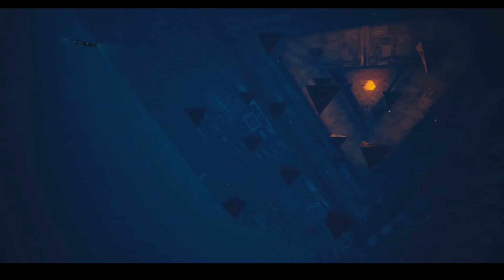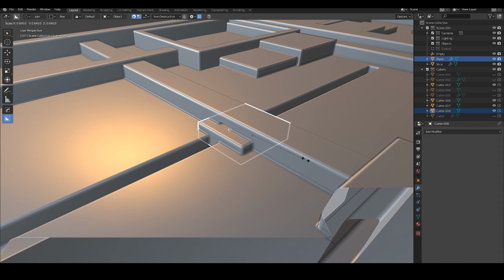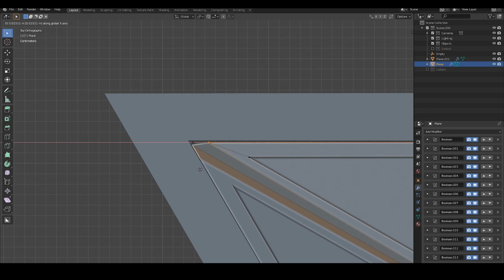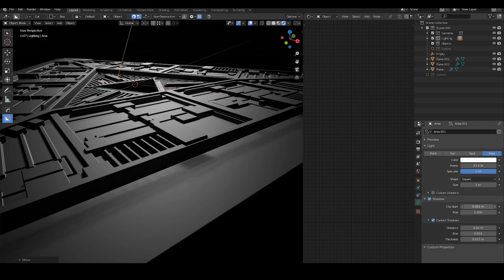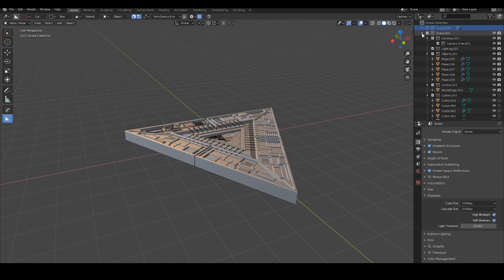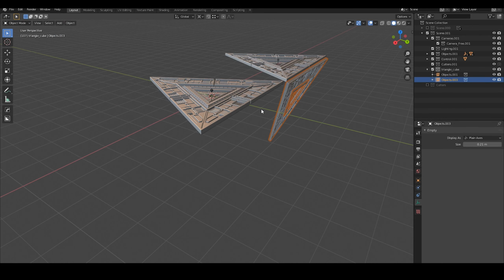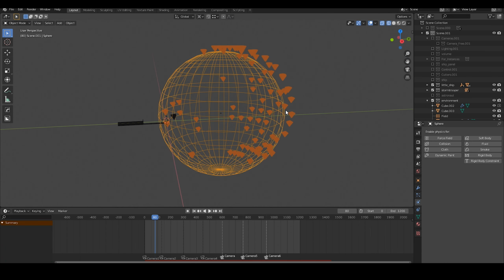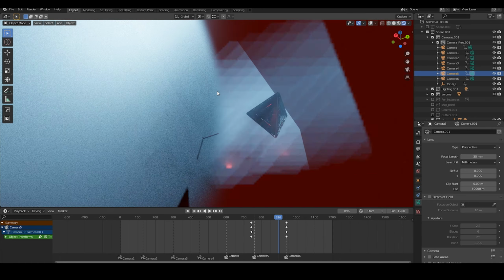Timelapse process (with explanations) | Beyond the Empire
Hello everyone!

In this video I'll show the process I did to create this animation.
I will explain at some points what is happening in a form of a timelapse video.

I'm not sure how to share this kind of process so... sorry if you find it boring.